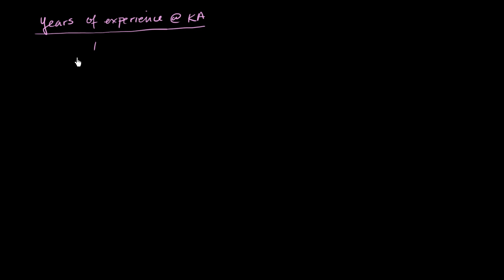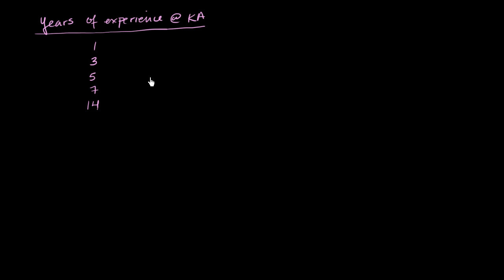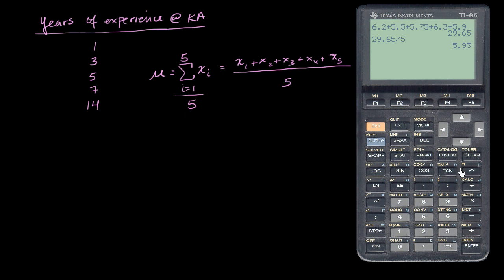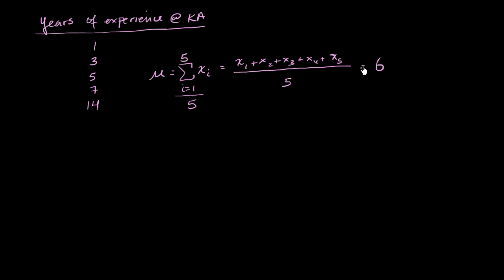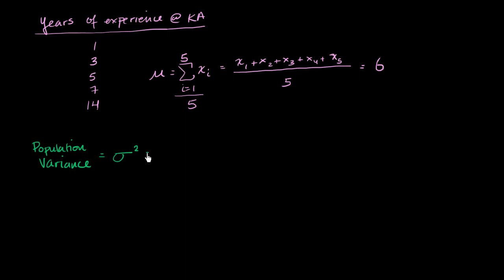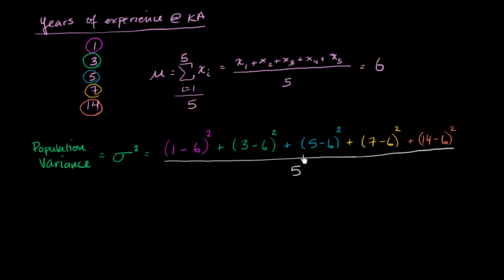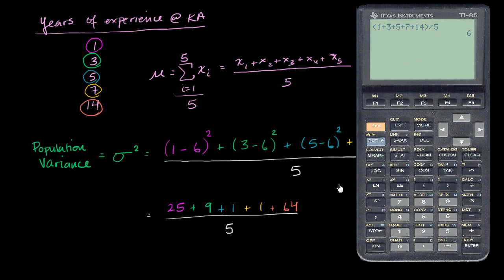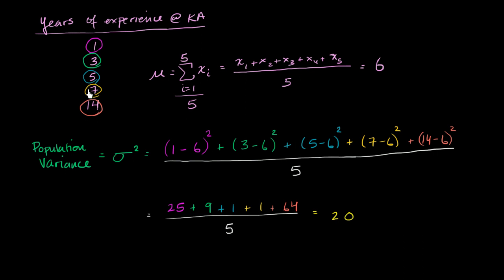Variance of a population | Descriptive statistics | Probability and Statistics | Khan Academy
Courses on Khan Academy are always 100% free. Start practicing—and saving your progress—now

Variance as a measure of, on average, how far the data points in a population are from the population mean